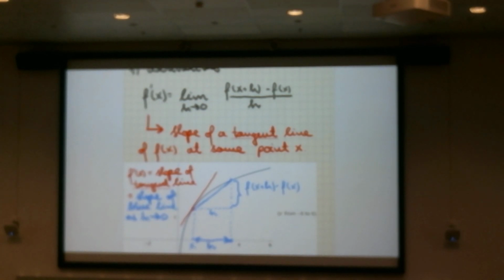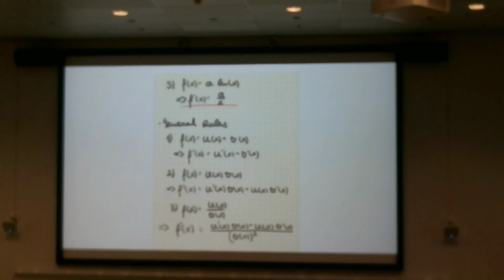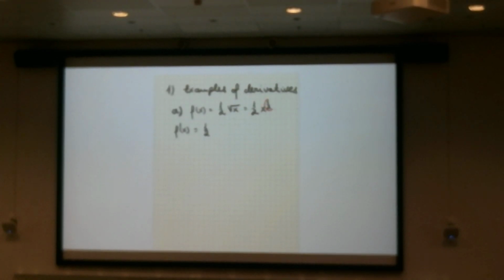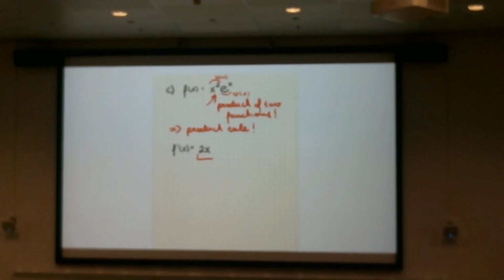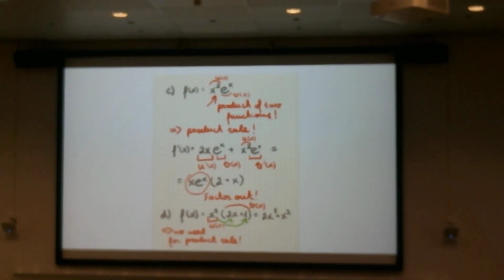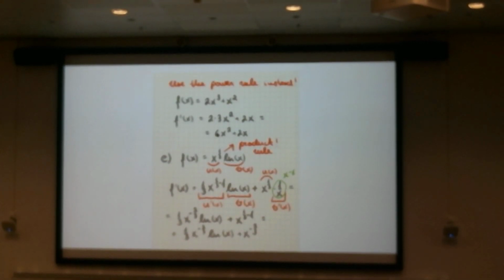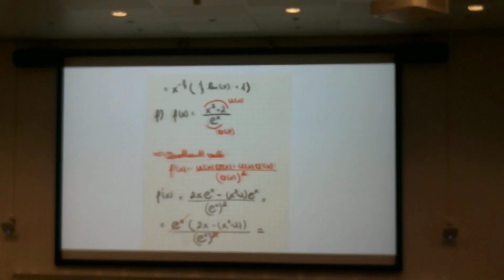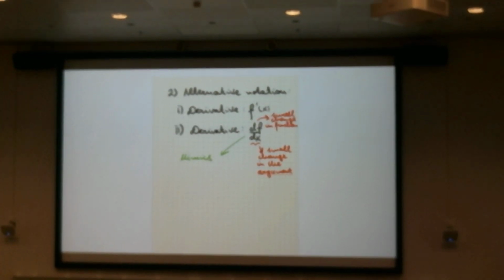Mathematics BI 05.03.2026 Part 1/2